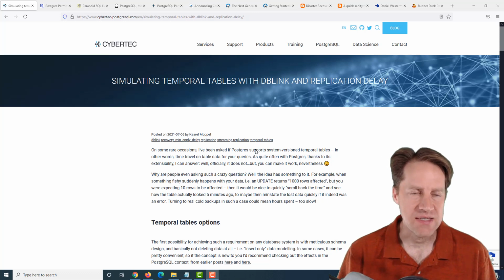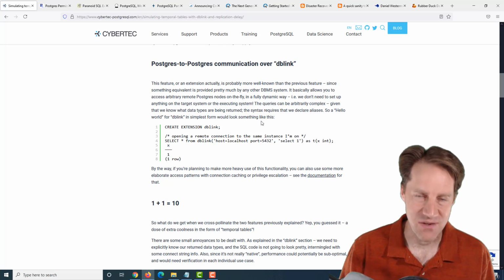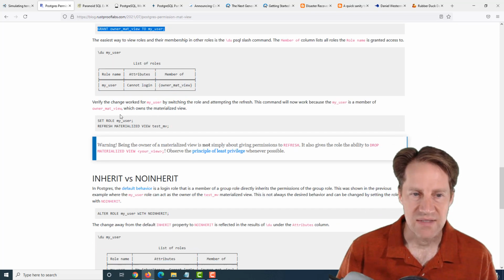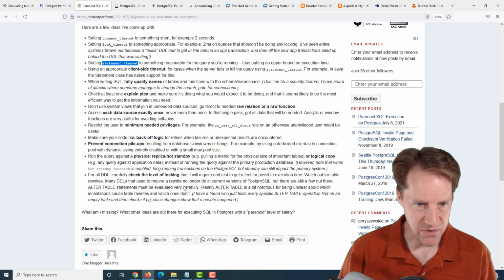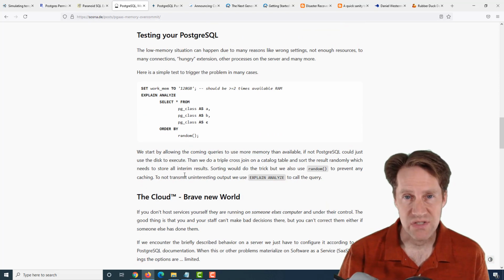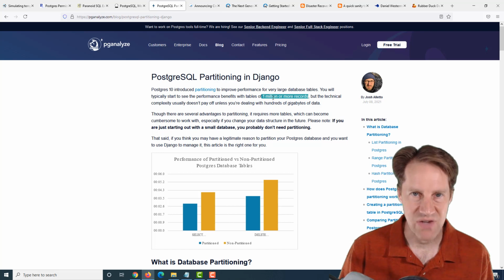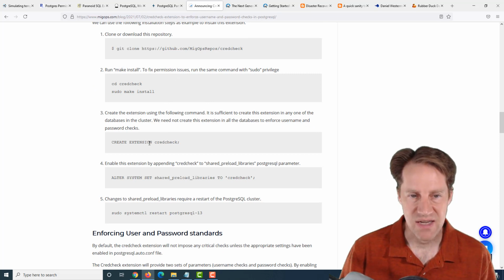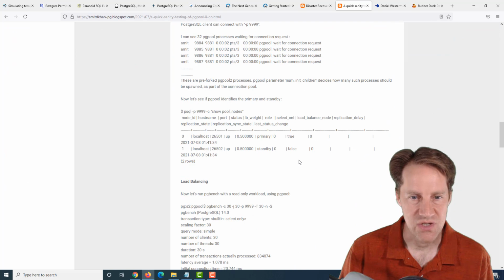Scaling Postgres Episode 173 Delayed Replication | Materialized View Permissons | Memory Overcommit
In this episode of Scaling Postgres, we discuss how to delay replication, working with materialized view permissions, paranoid configuration options and addressing memory overcommit.

Timestamps:
00:00 - Intro
00:29 - Simulating temporal tables with dblink and replication delay
03:01 - Postgres Permissions and Materialized Views
04:41 - Paranoid SQL Execution on Postgres
06:44 - PostgreSQL, Memory and the Cloud
09:24 - PostgreSQL Partitioning in Django
11:17 - Announcing Credcheck extension to enforce username and password checks in PostgreSQL
12:52 - The Next Generation of Kubernetes Native Postgres
13:19 - Getting Started with PGO, Postgres Operator 5.0
13:38 - Disaster Recovery Strategies for PostgreSQL Deployments on Kubernetes (Part 2)
14:05 - A quick sanity testing of pgpool-II on ARM64
14:26 - Daniel Westermann
14:38 - Rubber Duck Dev Show Episode 2 | Software Development Technical Project Management
15:02 - Outro